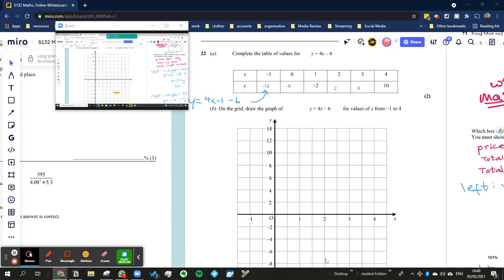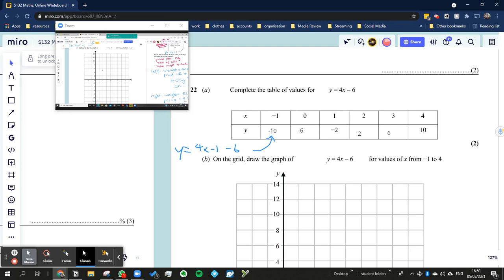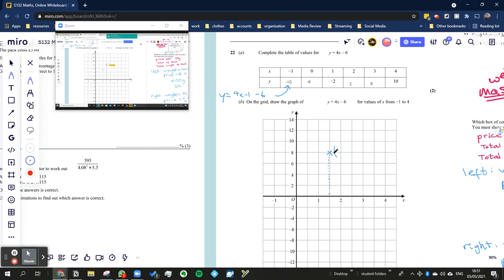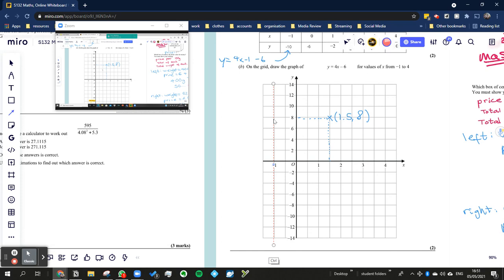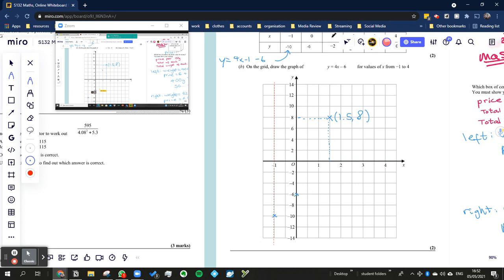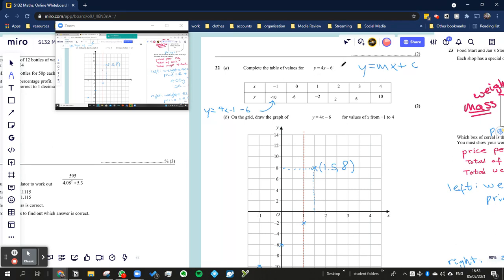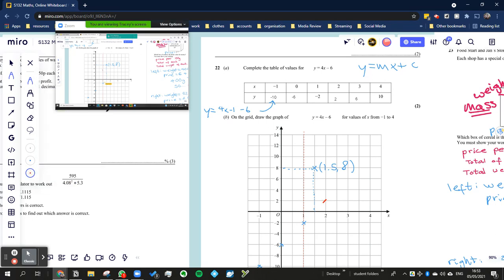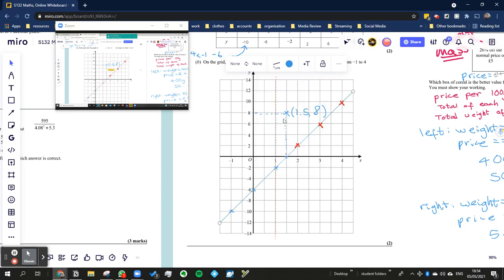Q22a,b algebra A test (S132)